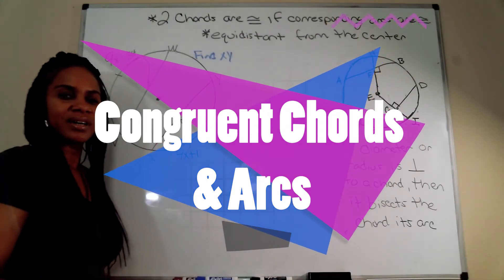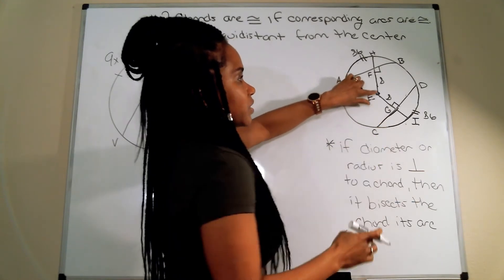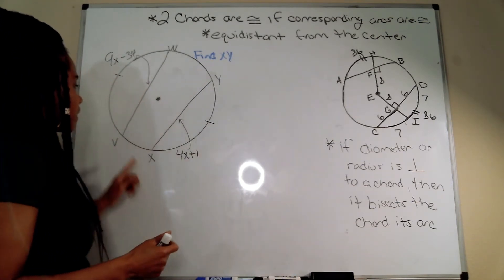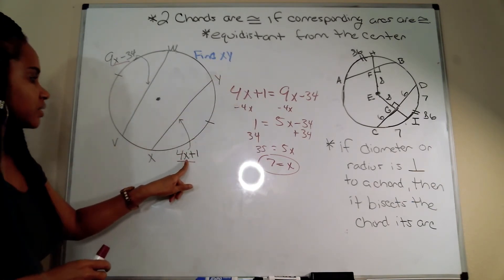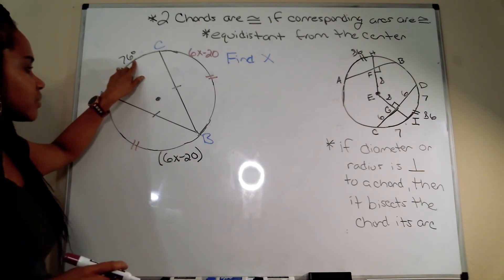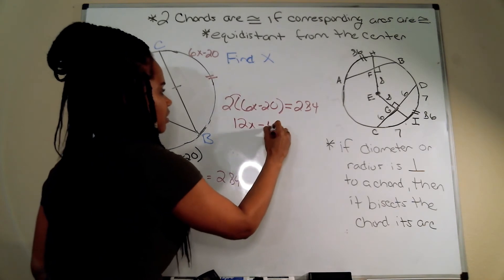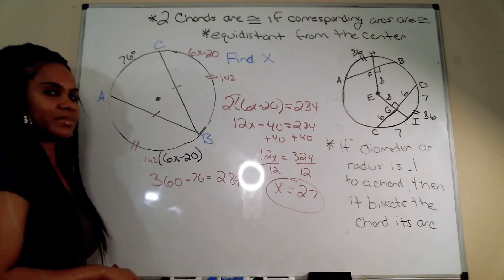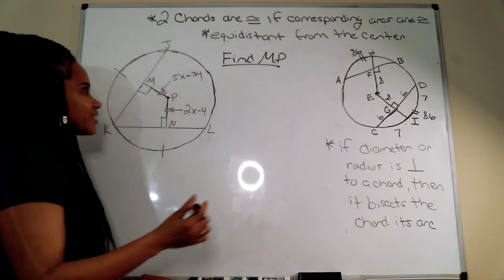Congruent Chords & Arcs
Learn how to solve problems involving congruent chords & arcs with me. We will analyze properties and solve 4 problems using these properties. These properties are a part of the geometry circles unit.
Take a look at my other videos in the Geometry videos by looking at the playlists below.